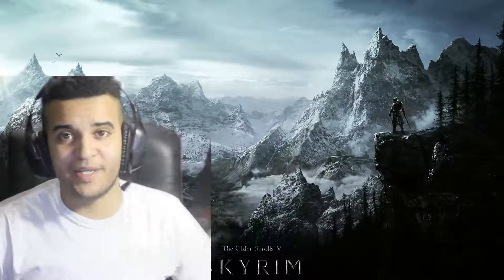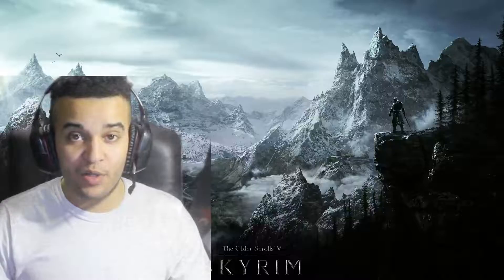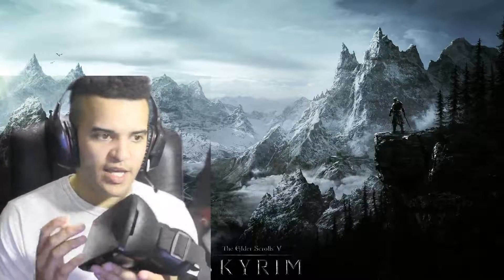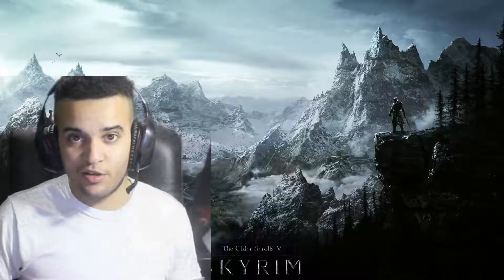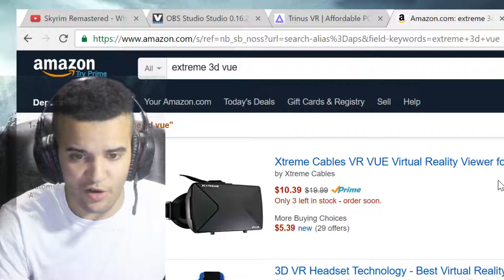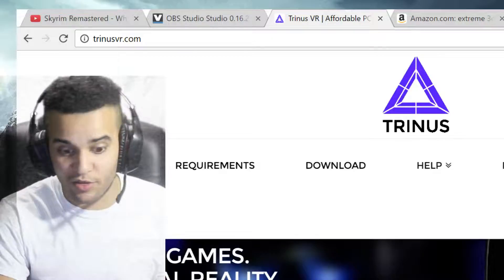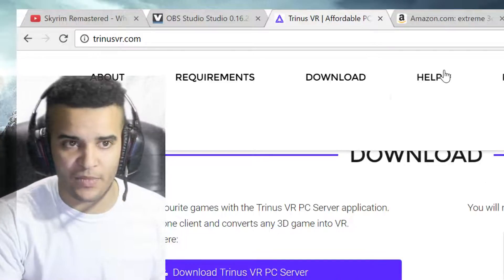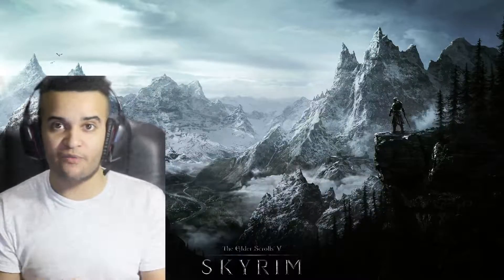Skyrim in VR Under $40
If you don't want to spend over $800 for a top of the line headset here's the way to experience it without the price tag. In honor of Skyrim being remastered I figured I'd do a How to on Skyrim for VR! Rivaling the Rift, HTC vive, and the PSVR headset is the cheaper VR headset you can get on Amazon. It still does the job and pretty damn well at that! You'll also need an App called Trinus to pair your PC to your phone and Voila! I describe the steps and guide you through it.

Step 1. - Download the Trinus PC App here.

Step 2. Download Trinus on your Mobile phone through the app store or Google play.

Step 3. and search Extreme 3d Vue Order $13 headset and your on your way.

Step 5. Pair Trinus with PC and phone over wi-fi or via USB and your good to go!